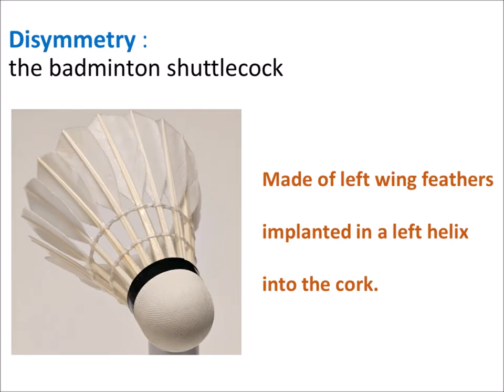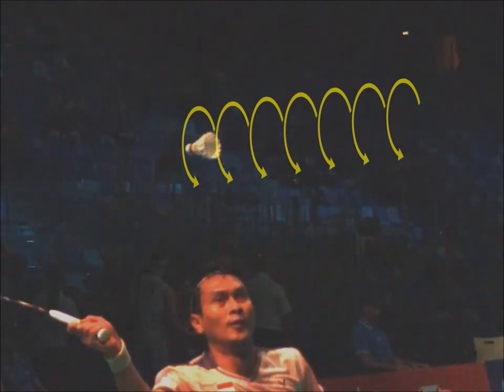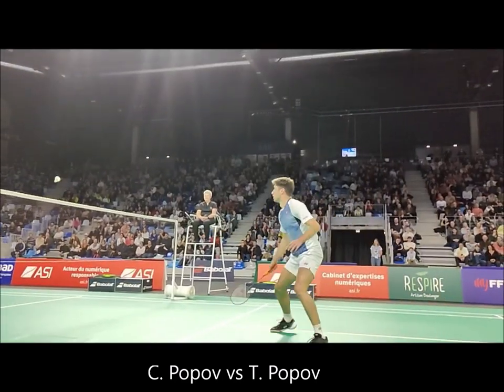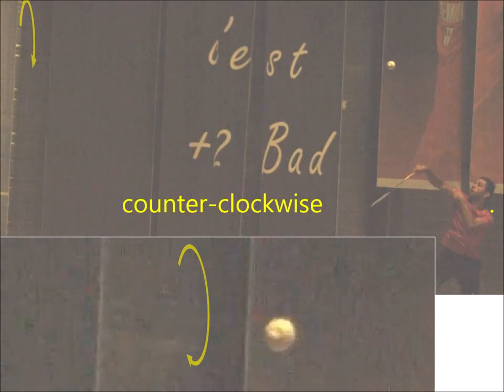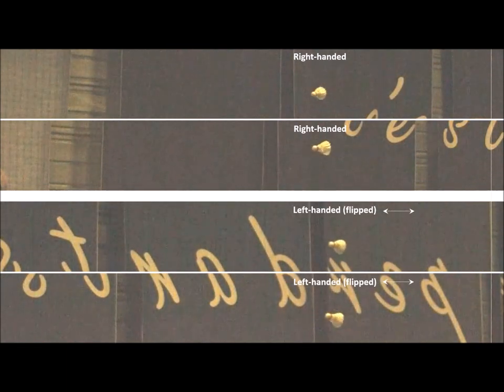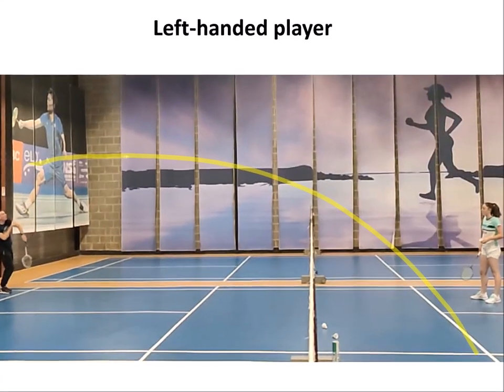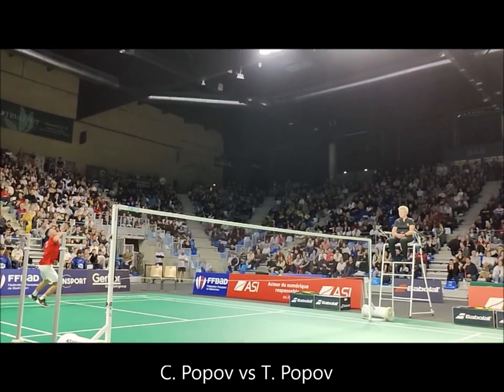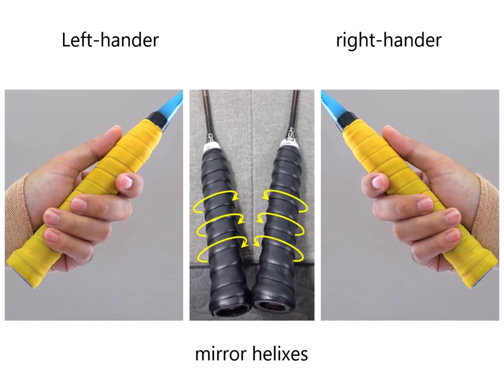Badminton Ultrafast 1: Chiral shuttlecock makes left- and right-handers different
left-hander, right-hander, shuttlecock
Left handed badminton
Left handed badminton player
Left handed badminton players advantage

Related paper :
Eric Collet "Left- vs right-handed badminton slice shots: opposite spinning of the chiral shuttlecock and Magnus effect"

French Yonex Open 2023 Rennes
Slow Motion, BWF, Badminton, French Yonex Open